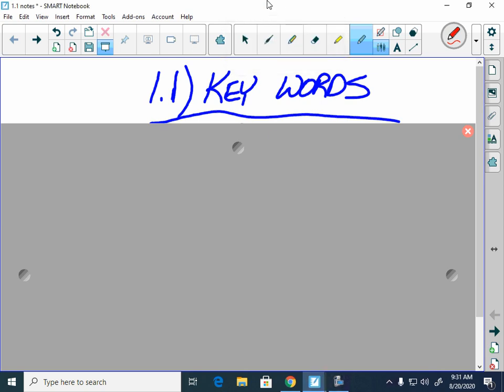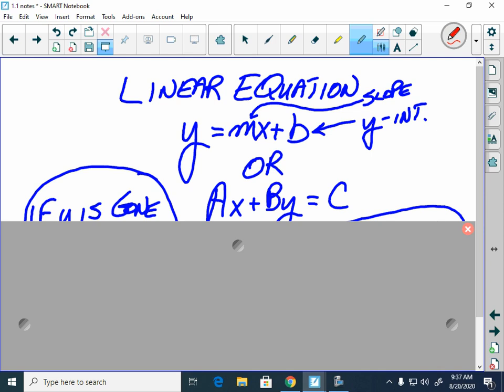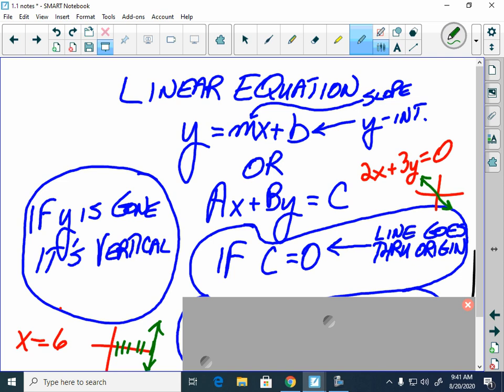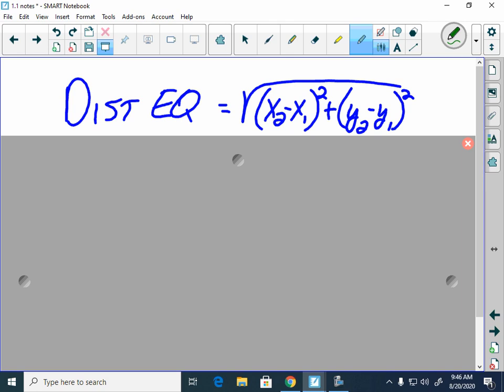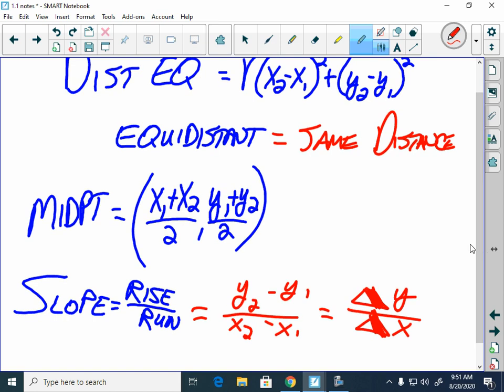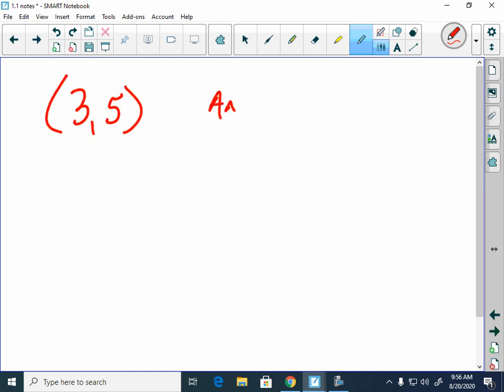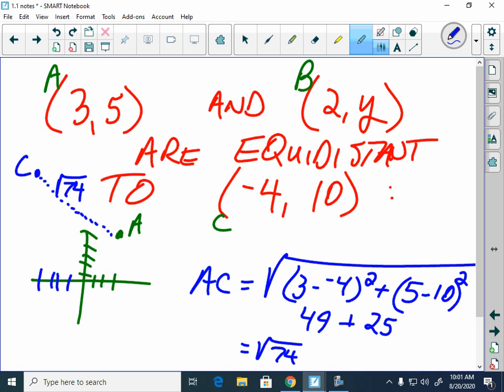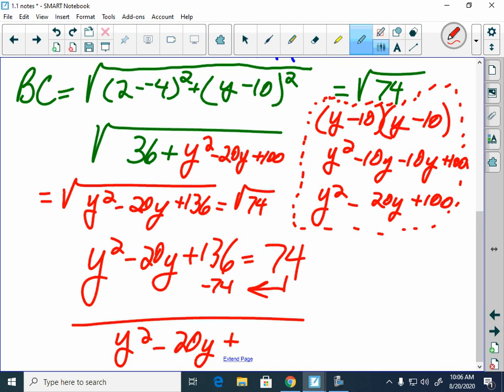Precalc 1 1 notes